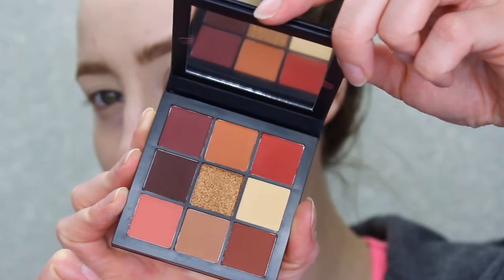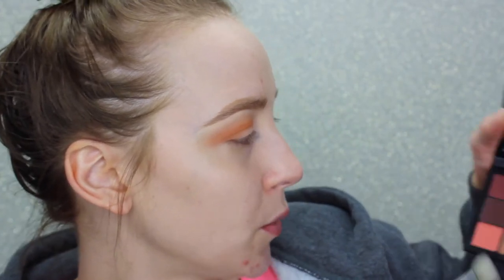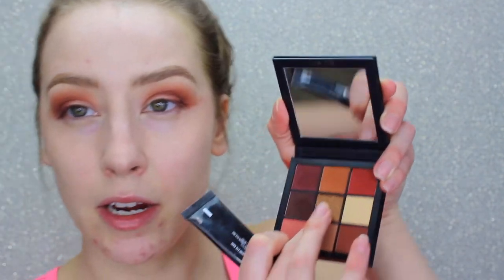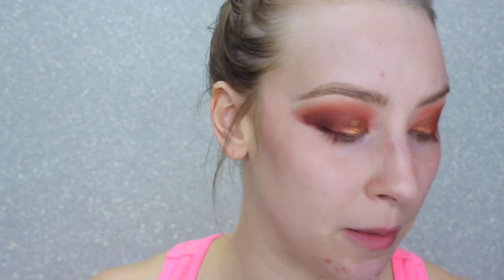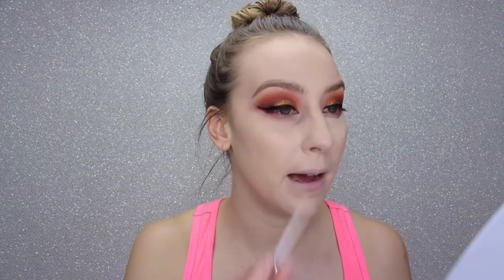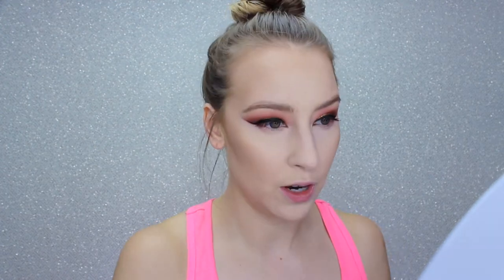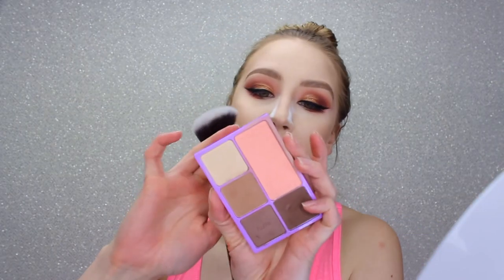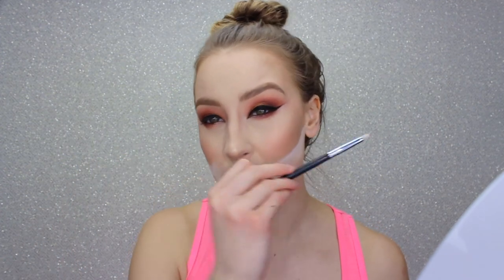GRWM │HUDA BEAUTY WARM BROWN OBSESSIONS PALETTE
First New Years resolution...Never give up.

PRODUCTS USED:

Anastasia Beverly Hills Dipbrow Pomade - Blonde, Ash Brown
Urban Decay All Nighter Concealer - Fair Warm
RCMA No Color Powder
Huda Beauty Warm Brown Obsessions Palette
MAC Prep & Prime 24 Hr Extended Eye Base
MAC Fix +
Inglot Duraline
Inglot Gel Liner - 77
Stila Magnificent Metals - Kitten Karma
Too Faced Born This Way Foundation - Snow
Becca Skin Perfector Liquid - Champagne Pop
Too Faced Milk Chocolate Bronzer
Laura Geller Balance & Brighten Powder Foundation - Medium
MAC Costa Riche Eye Khole
Tarte Amazonian Clay Blush -Irresistible
Milani Baked Blush - Luminoso
Becca Shimmering Skin Perfector Powders - Champagne Pop, Pearl
Luda Beauty Liquid Lipsticks - Girlfriend, Sugar Mama, Wifey

I did a turmeric face mask before filming so excuse my hairline lol